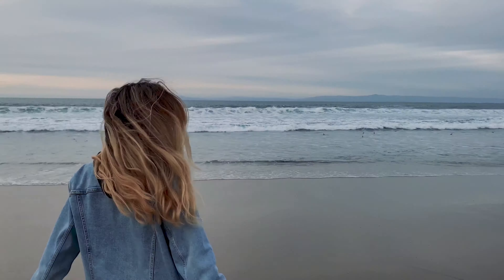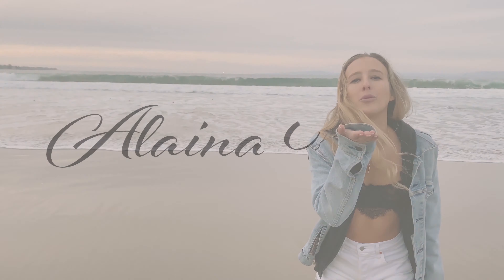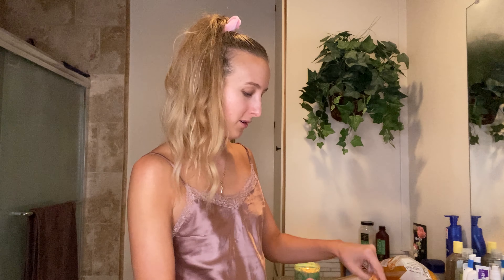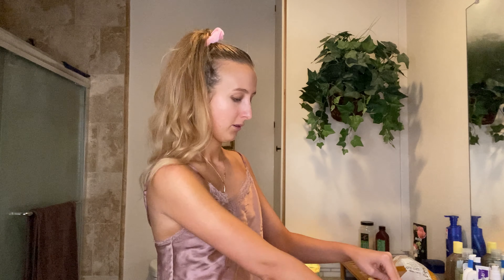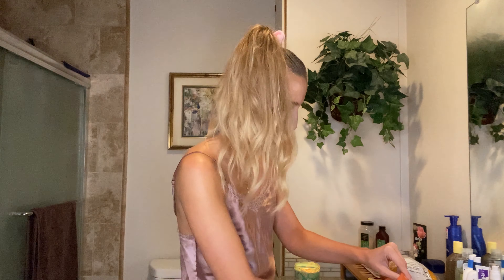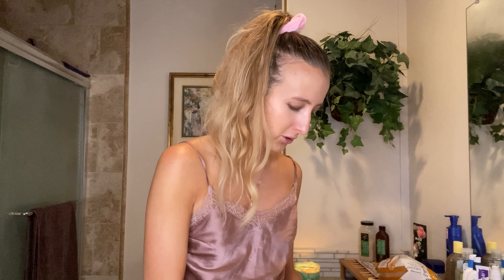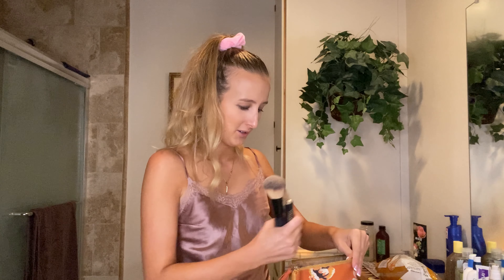Get Ready With Me - My Morning Routine || Makeup + Breakfast + Fitness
WELCOME BACK!!! In this video: My morning routine GRWM followed by making breakfast and taking vitamins together before we go to a secret hiking spot for some fitness in Monterey, CA.

Makeup by: BareMinerals